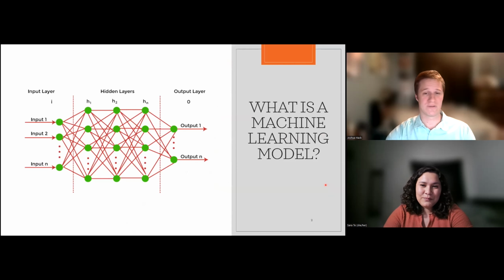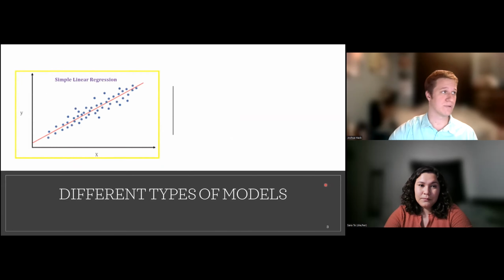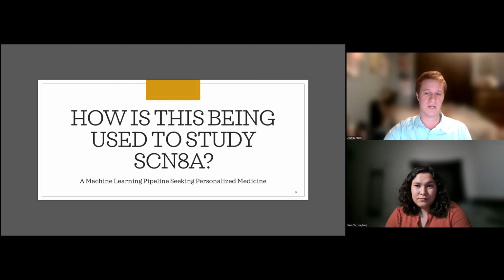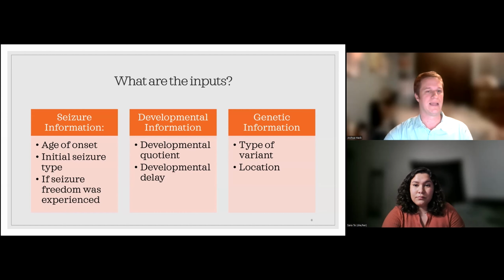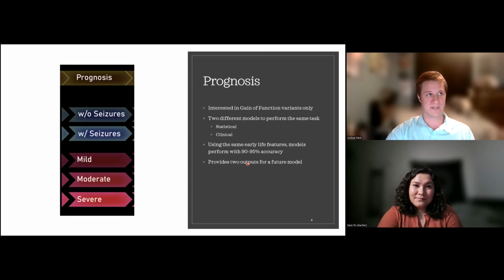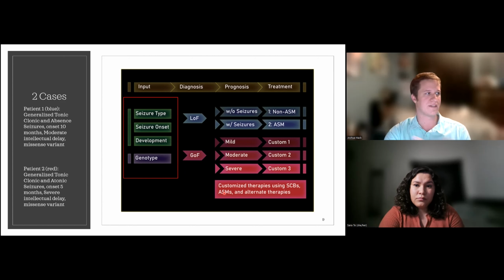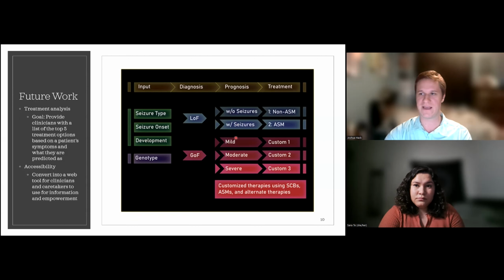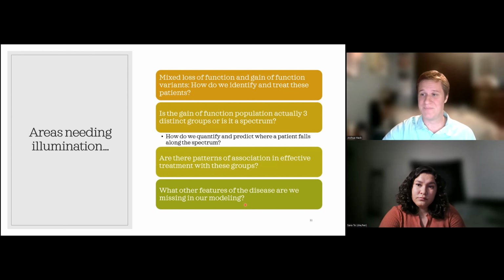Pursuing Personalized Medicine for SCN8A - SCN8A Unraveled with Josh Hack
Welcome to SCN8A unraveled! At the International SCN8A Alliance, we believe firmly that every family—no matter their background, education or medical experience—has the right to be able to understand the genetics of SCN8A and what is happening with their child. With this new series, SCN8A Unraveled, we are on a mission to help SCN8A families gain access to and better understand recent research and publications about SCN8A. Share your feedback and ideas about what you'd like to learn more about SCN8A in the comments. Thanks!

In this episode, we hear from Joshua Hack who works in the lab of Dr. Michael Hammer at the University of Arizona about his work to advance personalized medicine in SCN8A. Josh shares how he is working to use the International SCN8A Registry data from families and machine learning to help predict how someone's SCN8A variant may impact them and eventually, what the best medications for them would be. You can find a copy of Josh's paper on our